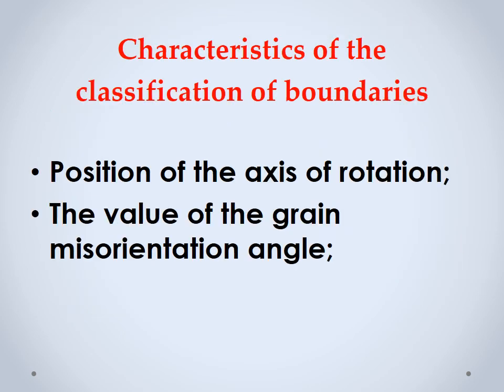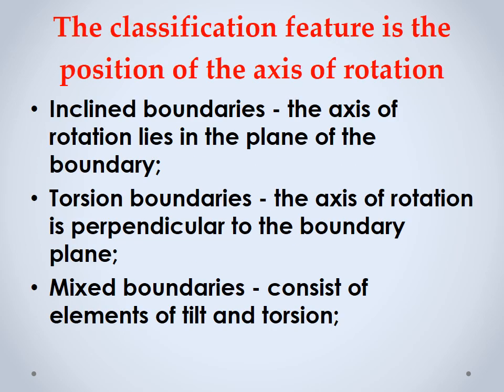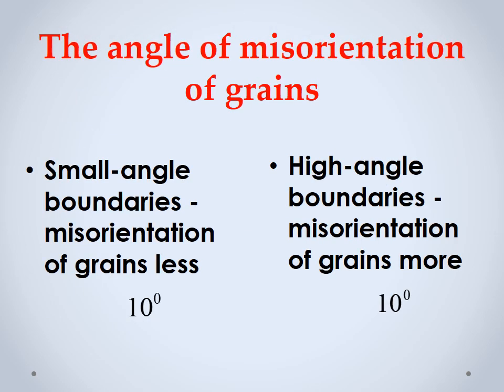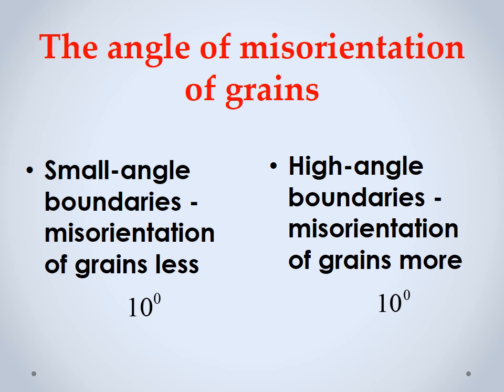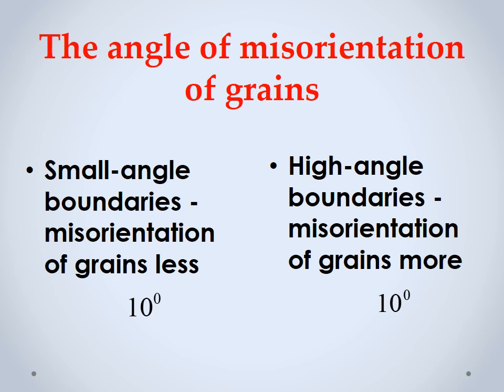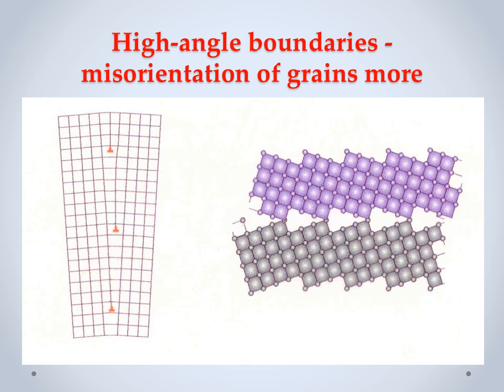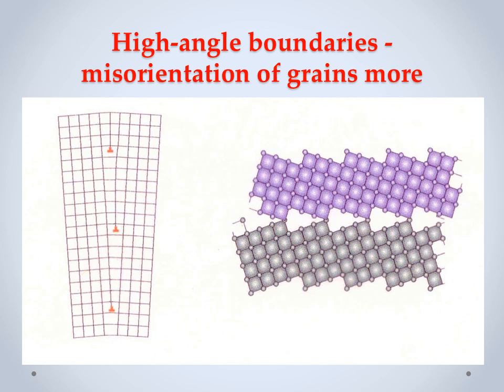6. The Boundary